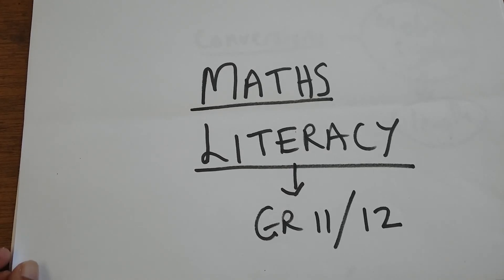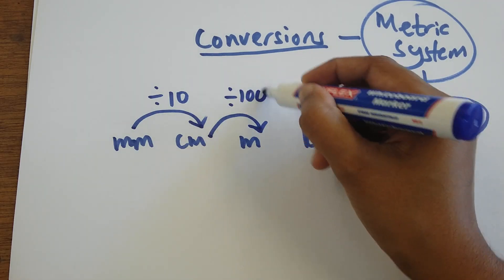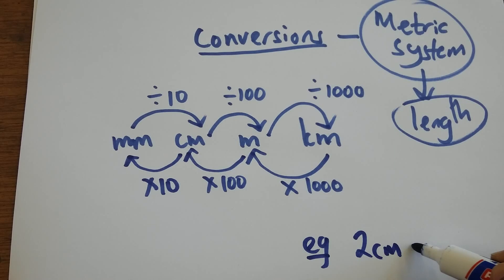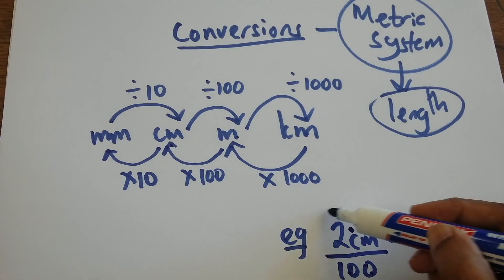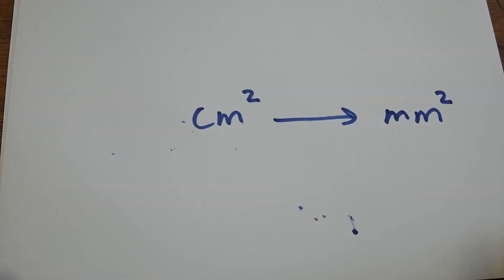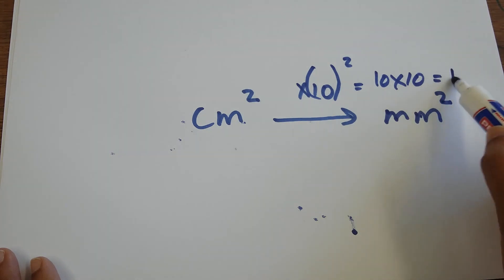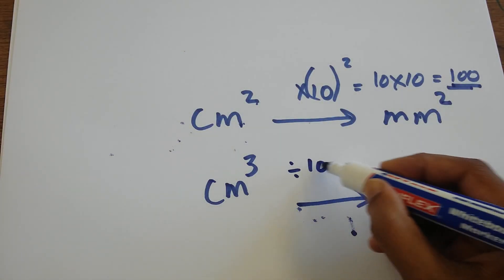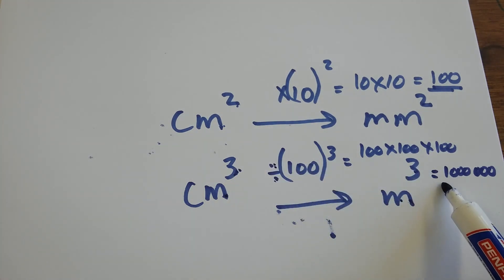How to do metric conversions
Lenght